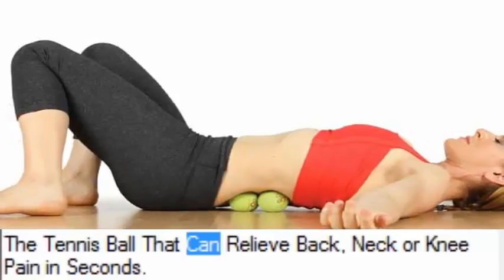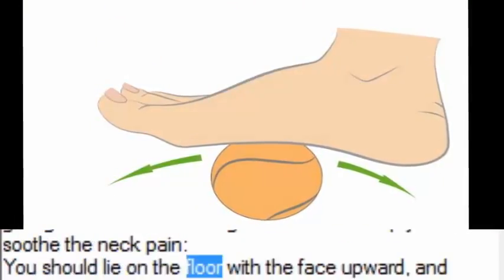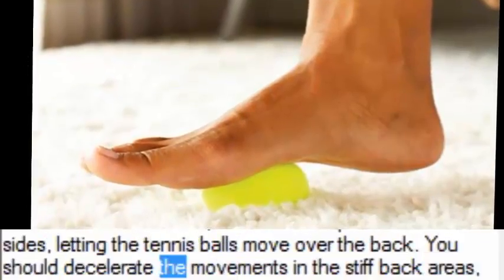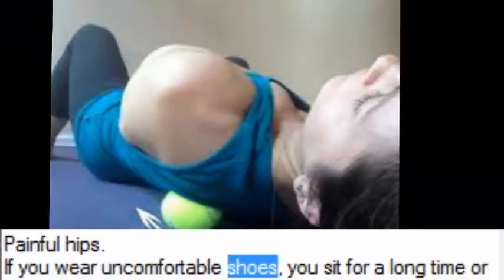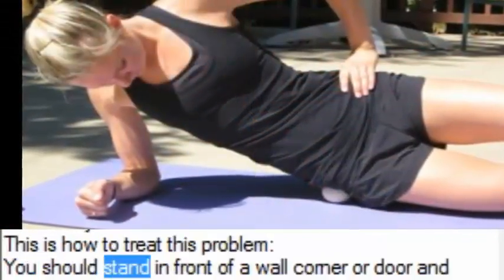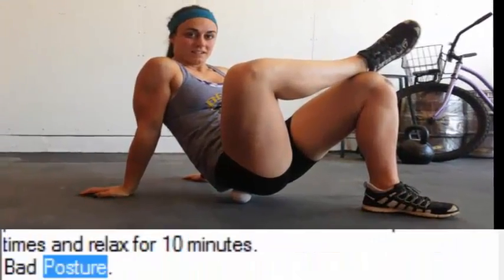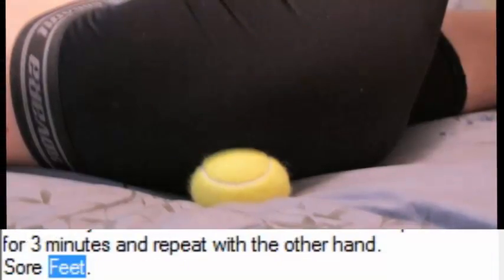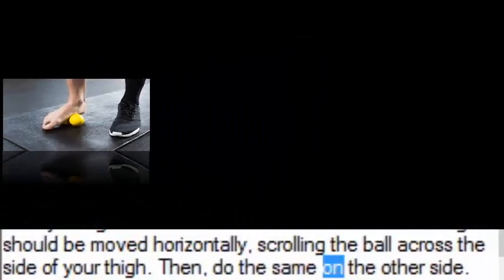The Tennis Ball That Can Relieve Back, Neck or Knee Pain in Seconds-in Seconds With This Tennis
The Tennis Ball That Can Relieve Back, Neck or Knee Pain in Seconds.
The Myofascial syndrome is a condition manifested by a chronic pain due to a repetitive contraction of the muscles, pressing the sensitive points.
The tennis ball has a rubbery elasticity which relaxes and stretches the muscles and soothes the pain. This is how to use a tennis ball and relieve the pain in different body parts: